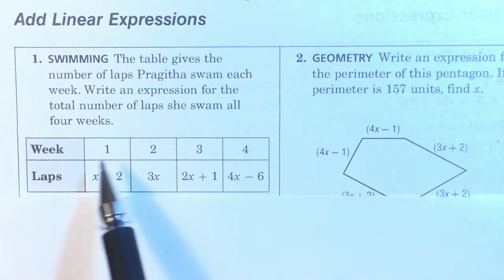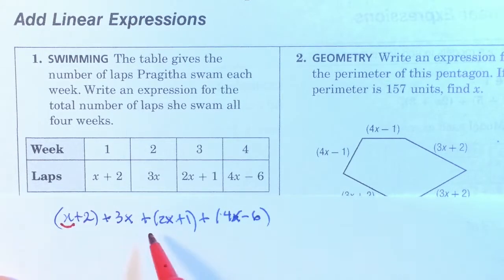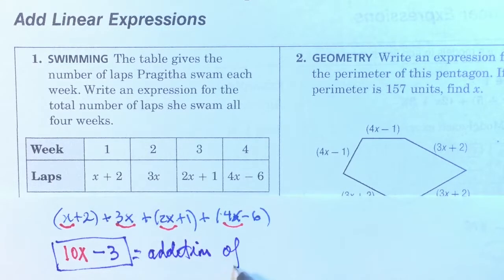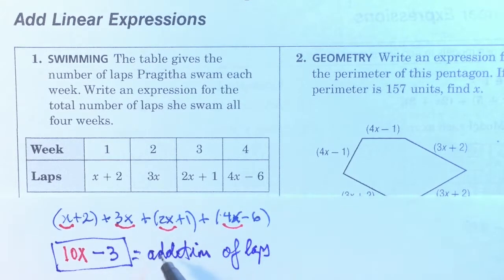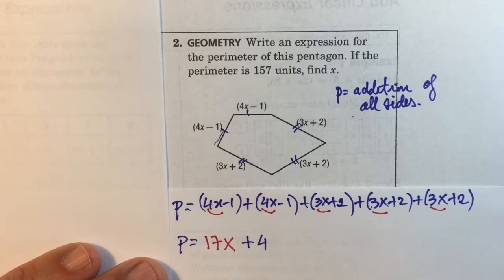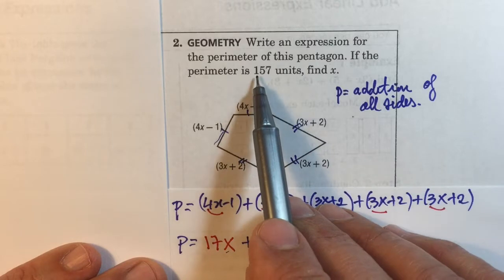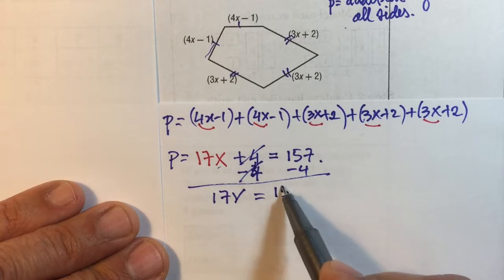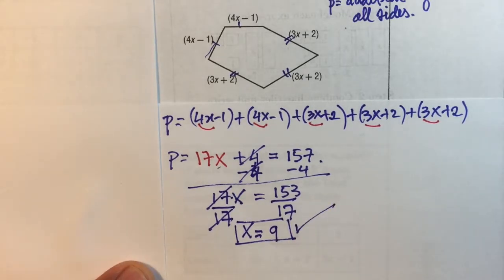5-6.2- Add Linear Expressions- Word Problems